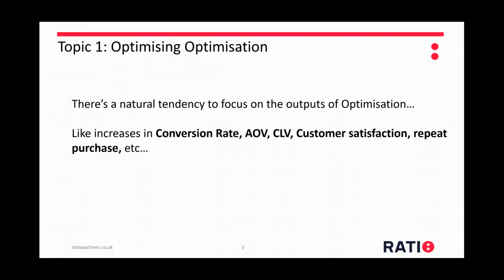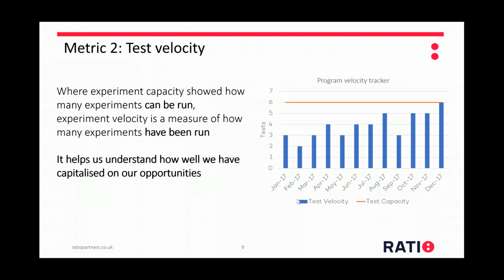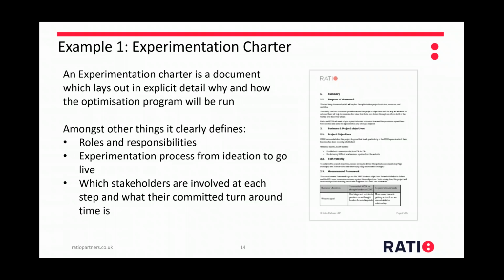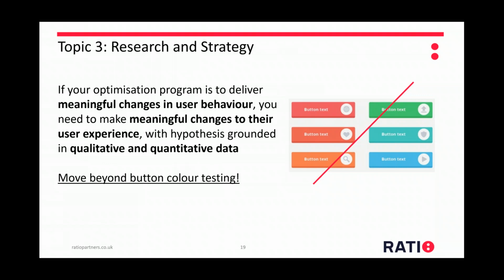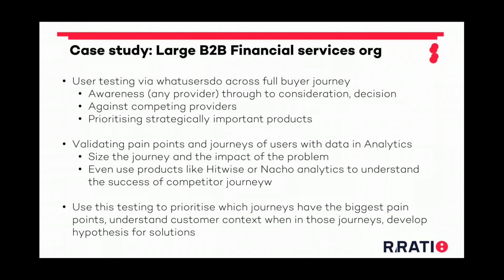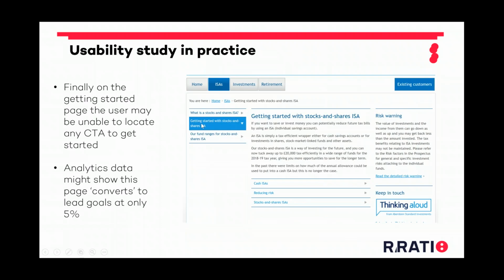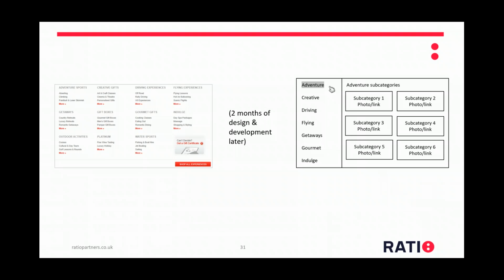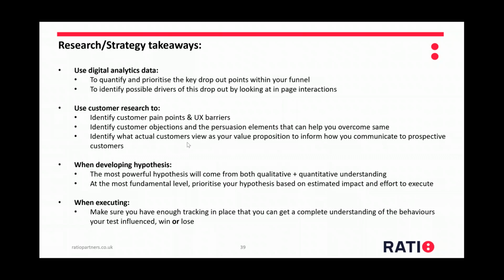Beyond Simple A B Testing in retail & fashion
In this webinar, you will learn the four components of a best in class optimisation practice and ow you can leverage them to transform the way your organisation approaches testing as well as the results you deliver.

People and culture: The attributes of the best optimisation professionals along with the team & team culture required for them to shine

Methodology: Robust processes which support rather than stifle innovation and are a key element in a best in class optimisation practice.

Measurement: Good KPI’s are critical, even beyond those used to measure test performance. We will look at the KPI’s you should set around your testing program and how these can help you to ‘optimise your optimisation’.

Research & strategy: The best test hypothesis come from a strong understanding of your data and your customers. Learn what

research you should be doing and how to integrate these learnings into an effective strategy.